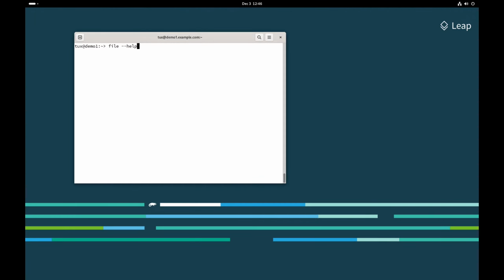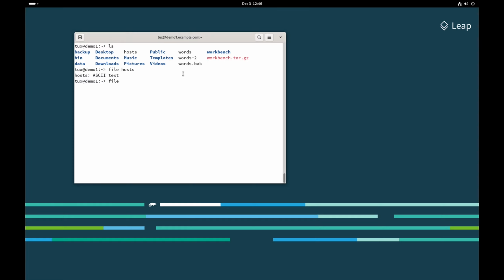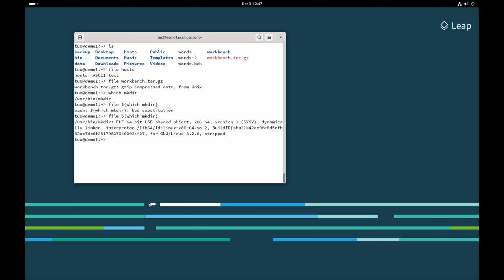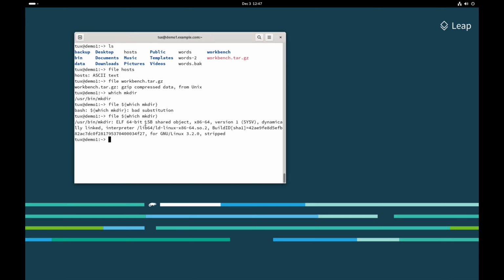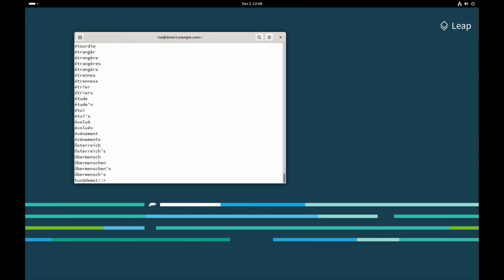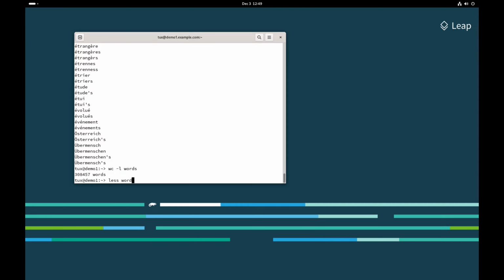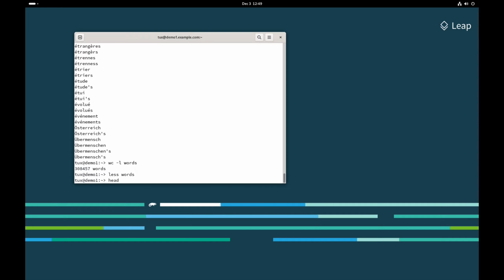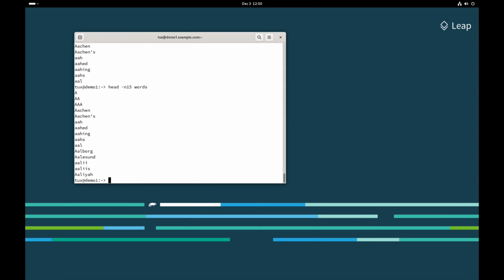Command Line Skills: Working with Files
In this video, learn the basics of working with files from the command line. Find out more about SUSE Training opportunities